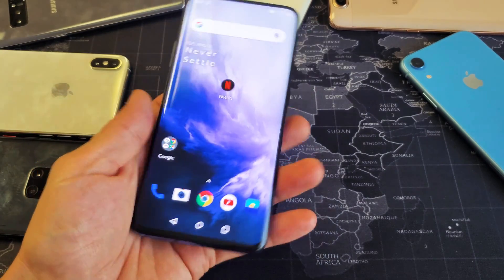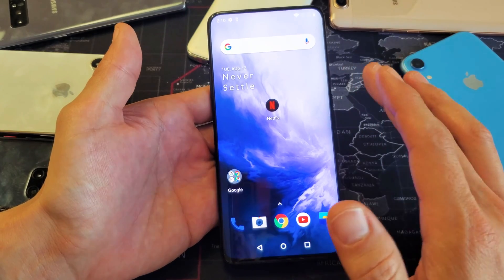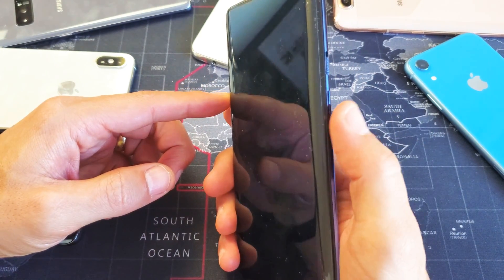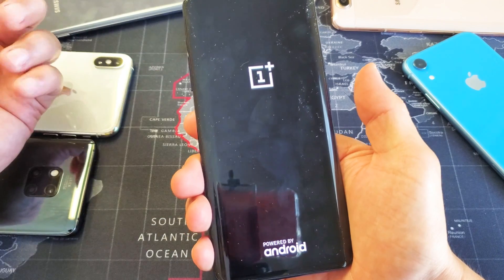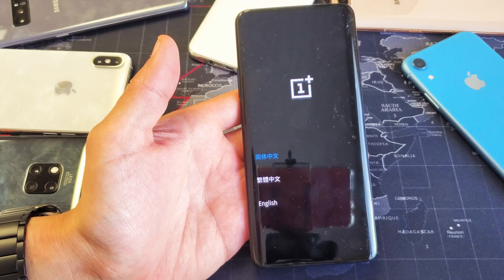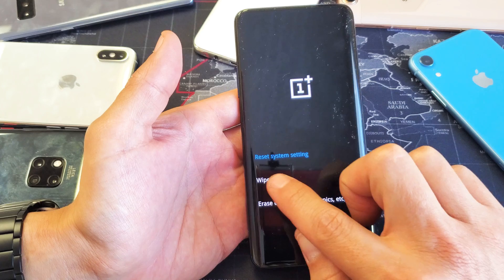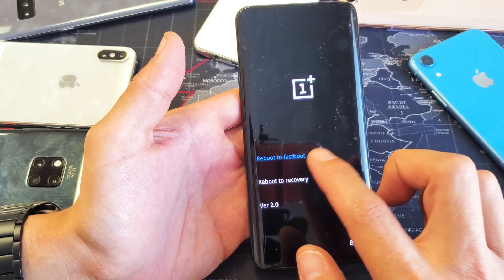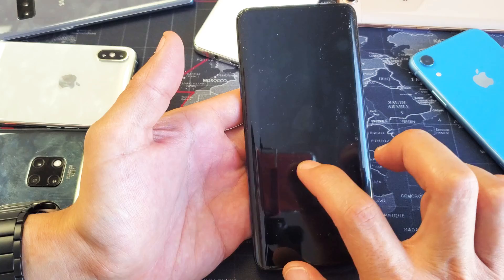OnePlus 7 Pro: How to Boot into Recovery Mode Menu (Factory Reset, Wipe Cache Partition, etc)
I show you how to boot into the recovery mode menu on the OnePlus 7 Pro. Once in the recovery menu and you wipe cache partition, factory reset, reset system settings, reboot to fastboot, reboot into recovery, etc. Hope this helps.